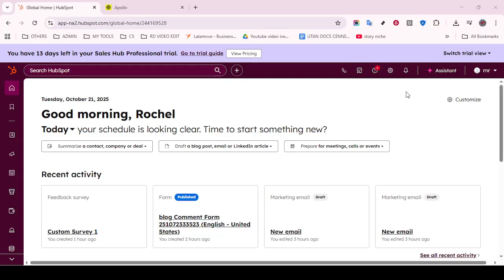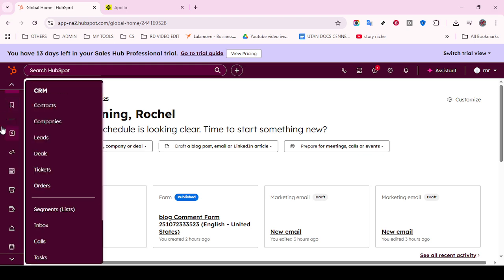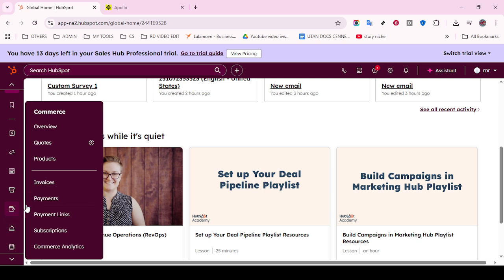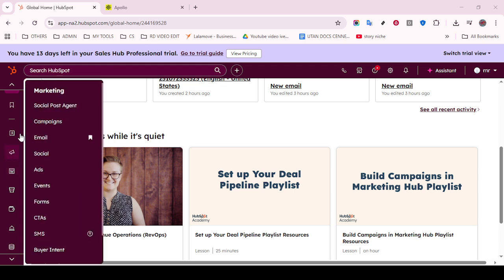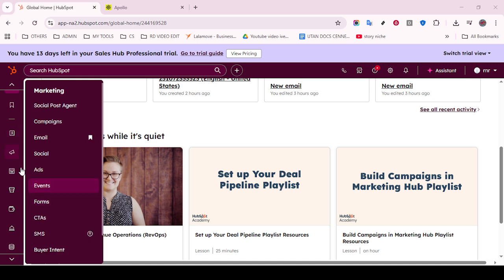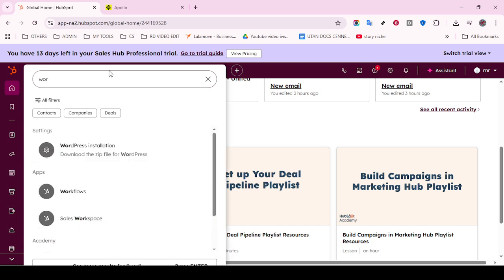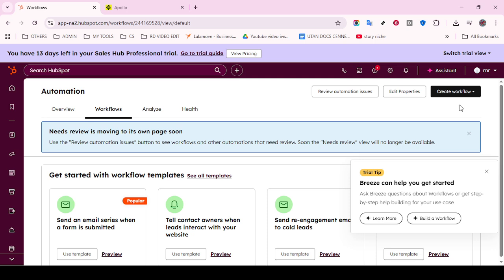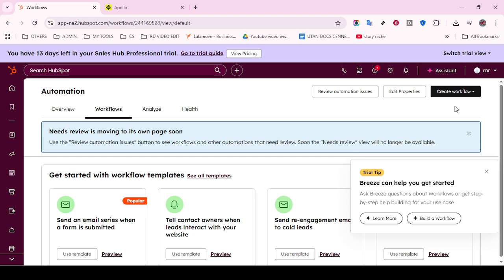How To Create Workflows In HubSpot For Marketing Automation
Want to save time and nurture leads automatically? 🤖 In this tutorial, I’ll show you how to create workflows in HubSpot for marketing automation — step by step for 2025!

Learn how to build automated sequences that trigger emails, assign tasks, update properties, and more — all without manual effort. This guide is perfect for marketers, business owners, and sales teams who want to streamline campaigns and engage customers at the right time.

By the end of this tutorial, you’ll know how to:
✅ Set up workflows from scratch in HubSpot
✅ Trigger actions based on contact properties, behaviors, or lifecycle stage
✅ Automate emails, tasks, and notifications for leads and customers
✅ Monitor workflow performance and optimize for better results

Perfect for anyone looking to boost efficiency and improve marketing results using HubSpot automation in 2025!